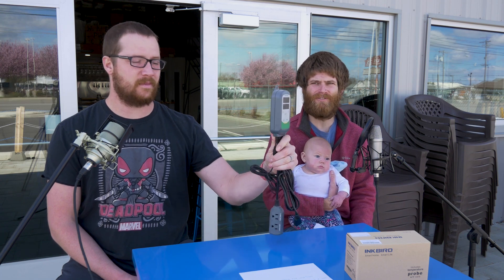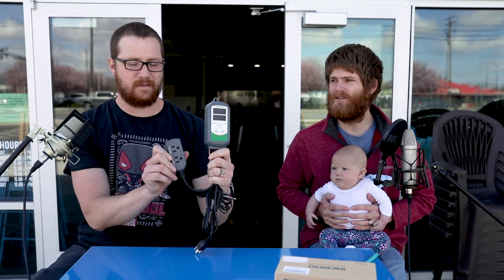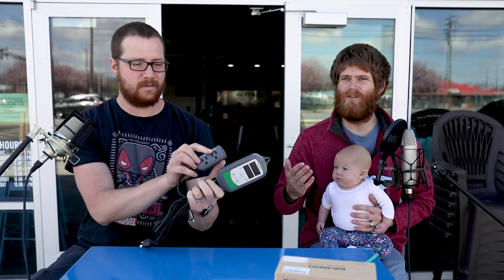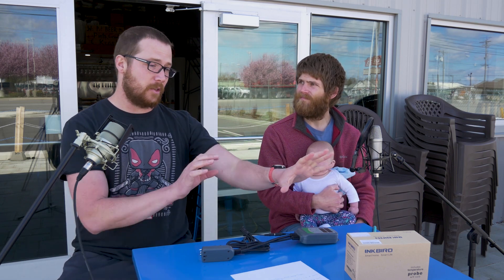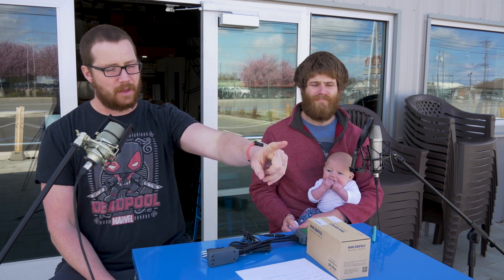5 Uses for an Inkbird in a brewery : A Temperature Controller For Everything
Inkbird makes some seriously amazing temperature controller that are the best plug and play solution for just about every heating and cooling need around the brew house. These are our 5 most common uses for the Inkbird Units.
1) Control a fermwarp or heating element less than 1100w for kettle sours. 2) Controlling the pumps on a RIMS step to heat a mash or keep a kveik warm. Also, controlling glycol pumps to chill fermenters.
2.5?) Control fermentation chambers (convert for step fermentation).
3) Build a keezer conversion for a keggerator.
4) Use to power Glycol solenoids.
5) Use a coolbot hack. (much cheaper than a coolbot)

Wifi Inkbird:

Cheaper Inkbird:

Our individual Instas:
Peter:

17018 E Sprague Ave Unit 101